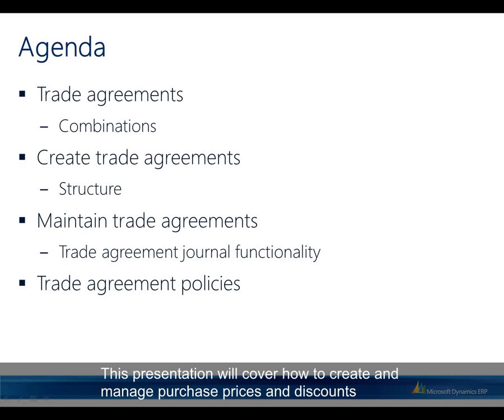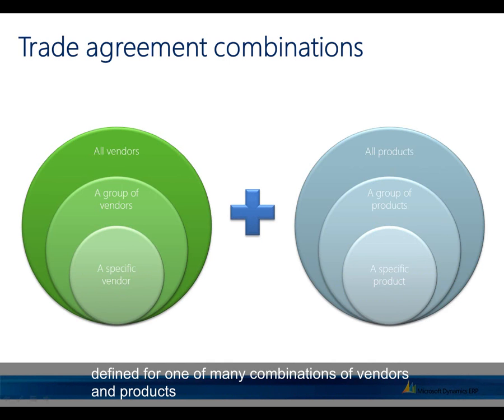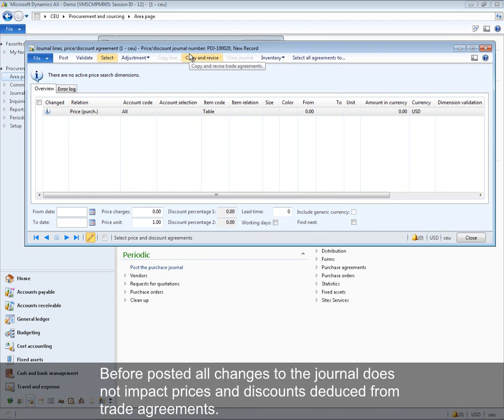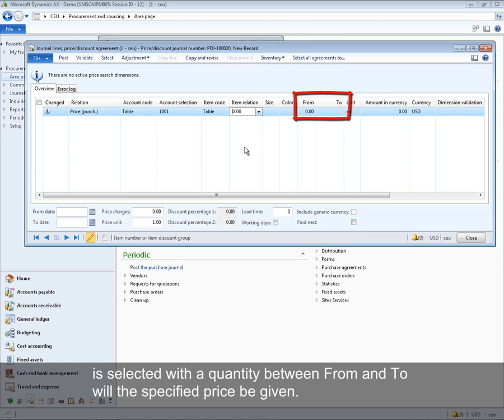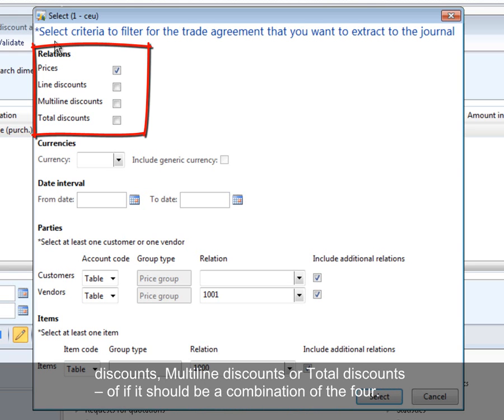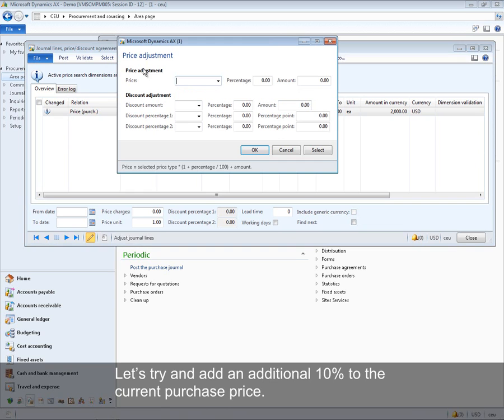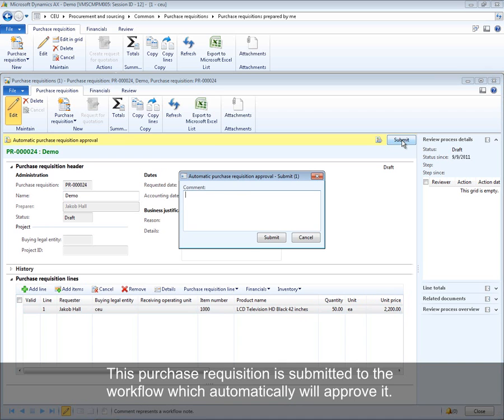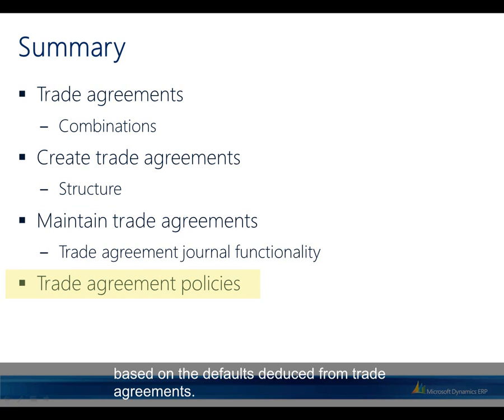Microsoft Dynamics AX: How to Create and Manage Purchase Prices and Discounts Using Trade Agreements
This video walks through the concepts and setup of managing purchase prices and discounts in Microsoft Dynamics AX 2012.